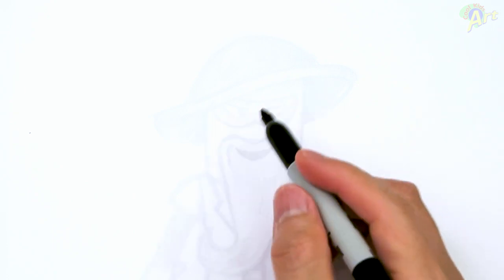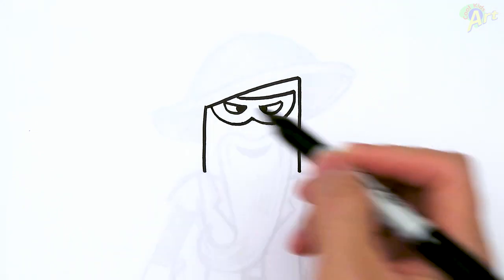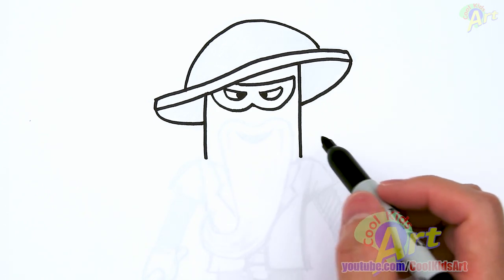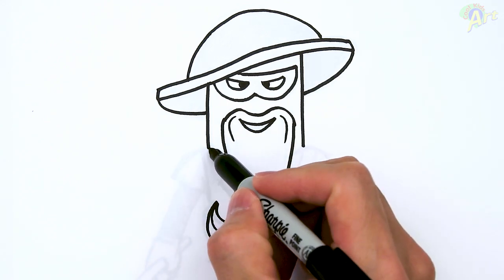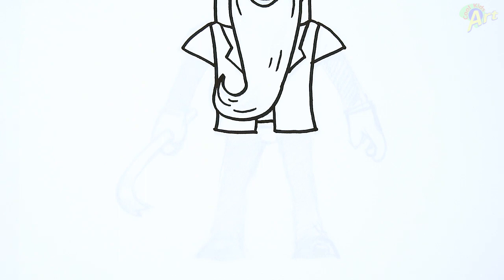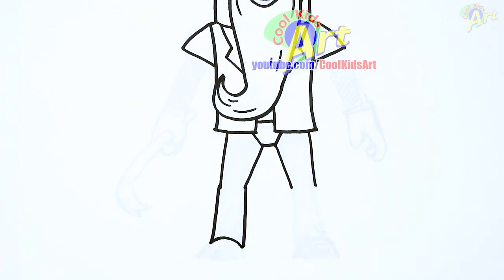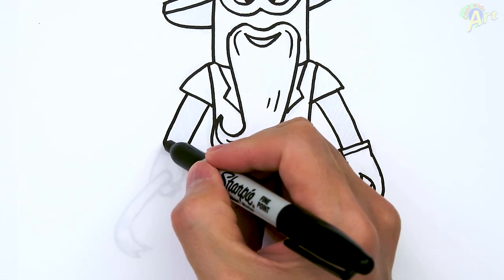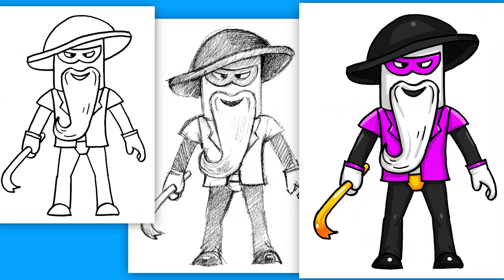How to Draw Scary Larry | Roblox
Drawing Scary Larry from Roblox. First part of this video is the pencil sketch, then a step by step drawing tutorial with a sharpie so you can draw it too.